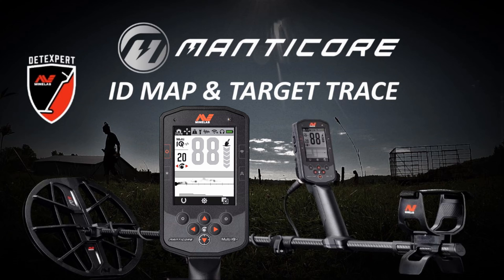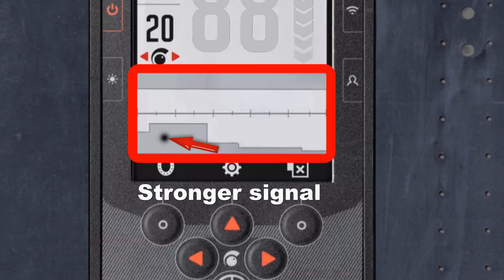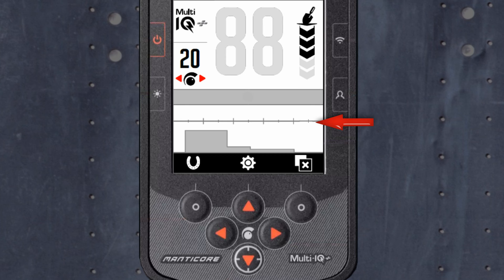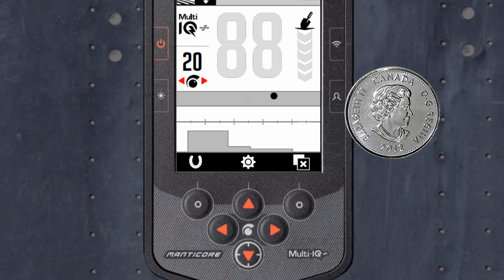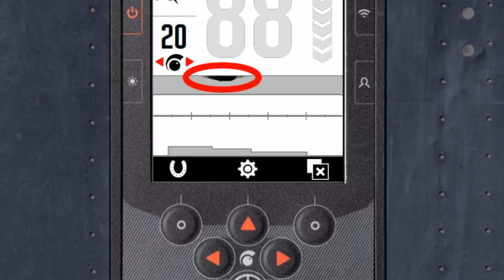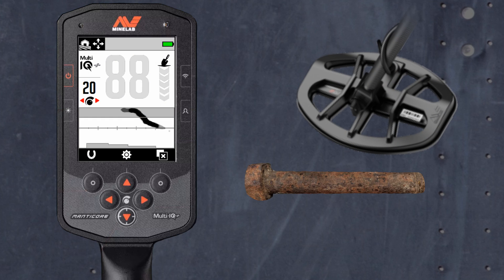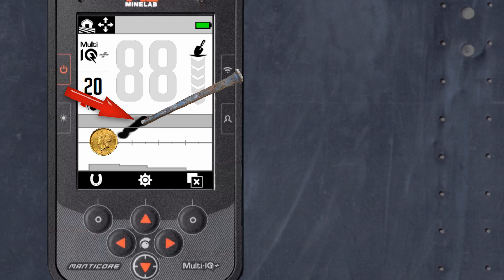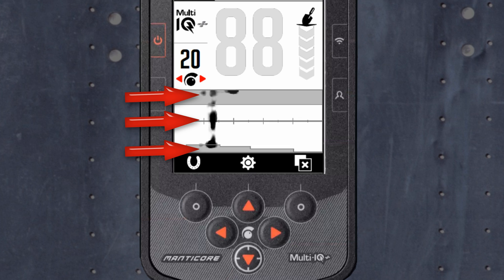Minelab Manticore Metal Detector Tutorial Target Trace and ID Map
Welcome to the ID and Target Trace Tutorial.
On your map you have a target ID it range from 0 to 99. Targets detected will have an ID of 1 for less conductive ranging all the way up to 99 for more conductive.

You will see how ferrous your target is being classified. The further from the center line, the more ferrous the target is being classified.

This is your ID map section, within this you will see your
Ferrous limits,

When you detect a target you will see a black dot or smudge. The Opacity of the dot actually determines the signal strength. The darker the dot the stronger the signal strength is.

You will also see your Discrimination pattern.

 When using a single frequency, there is not enough information to plot the conductive and a ferrous properties, therefore the map is simplified. The Ferrous Limits is disabled.  Non ferrous targets will only appear on the center line and the ferrous will be lower to the left. In single frequency the target ID range will be 0-99 for non ferrous and 1-19 for ferrous, with a red ferrous indicator.

Target Trace is a feature that’s worth taking the time to learn. Most targets will give you a distinctive Trace.

The Target Trace will fade after 5 seconds, just like the Target ID does after you detect a target.

The factors that can affect the Target Trace shape, along with where the trace falls on the Map are, Metallic composition, complexity, orientation, depth, swing rate and your frequency settings.

Non ferrous coins will show up as a black dot on the centre line. Less conductive coins like cut or hammered coins will show up more to the left, high conductive coins such as large silver, will show up to the right. Those countries who use ferrous coins, they will not appear on the centre line.

More complex targets that have ferrous and non ferrous properties such as bottle caps will appear further from the centre line but orientation will affect its targets trace.

There are junk targets that can appear on the centre line. Example an aluminum pull tab, They look similar to coin with a distinctive round dot, I did notice in many cases my dot was slightly elongated at times, allowing me to identify them. I dug them out anyway as there is always a small chance of gold reacting similar or you can just use your discrimination pattern to no longer hear them. Doing this, you may still miss targets that share the same Target ID but it’s a great option to use when you want to focus on more desirable finds.

Ground Noise Target Trace, ground noise is caused by hot or mineralized ground that contains a lot of iron. This is a good indication that you may need to Ground Balance or reduce your Sensitivity to deal with your ground conditions.

Bottle caps usually appear in the Lower Preset Ferrous Limits. The preset was designed to capture them and classify them as ferrous. If bottle caps are found outside of these limits, they can be adjusted.

How orientation will affect your Target Trace. As an example they use a bottle cap.

A common beer bottle cap,
If the bottle is lying 45 degrees, the Trace will appear elongated, the detector is seeing the flat shape and narrow sides of object. Which tends to show up in the upper ferrous limits. If you tilt the bottle cap on edge, the detector sees little of the flat surface, therefore appearing in the Upper Ferrous Limits.

EMI electro magnetic interference can also leave a trace, it appears around 0-2 and can be accompanied by a scattered trace.

Now we will look at ferrous large and complex shaped targets. They can often create unusual shaped trace and very with orientation.

An example is a bolt it has a cylindrical shape and the bolt head giving highly conductive properties. In some orientations it can cause the trace to slant down and to the right from the upper ferrous region into the non ferrous region. Sweeping the target from different directions, while checking the target trace can provide a better indication of its ferrous properties.

A thick rusted iron bolt falsifying in one orientation
The same bolt checked from a different angle.
Now let’s look at a low conductive, or weaker target that is being masked or dominated by a close target. These will also create a unique target trace. As an example a low conductor coin next to a stronger or more dominating iron signal. You will notice how the stronger signal will draw up the weaker signal but detect a non ferrous response as well.

Lets look at low conductor coin buried deep in mineralized ground. Mineralized ground creates a challenge for discrimination as the detector sees the target as a mixture of signals from the target and the ground response. This can cause a trace in the upper ferrous limits, on the center line and in the lower ferrous limits, they can sometimes connect by a vertical line.